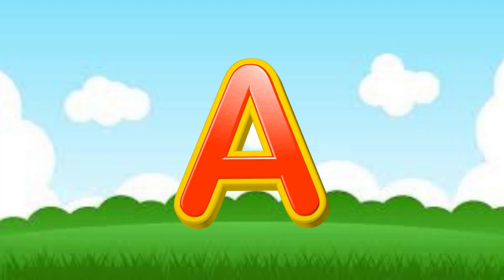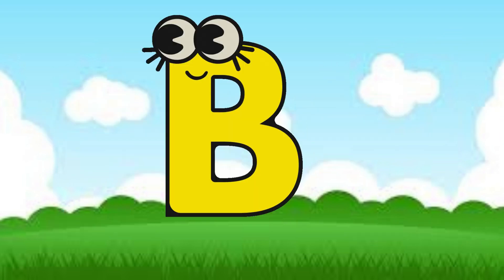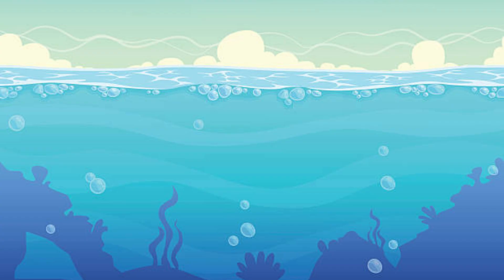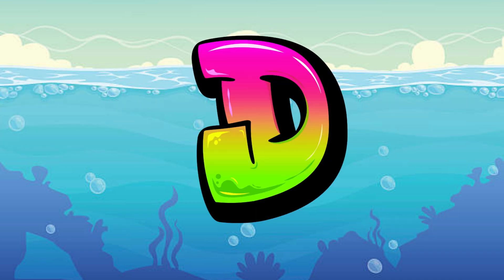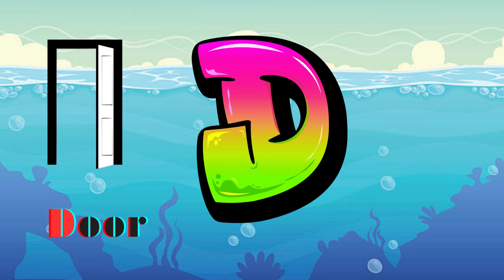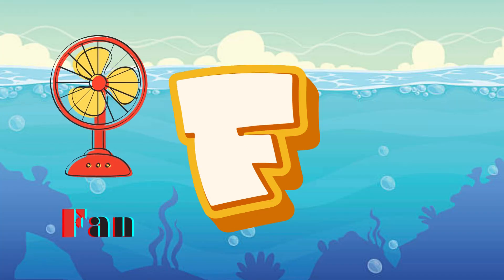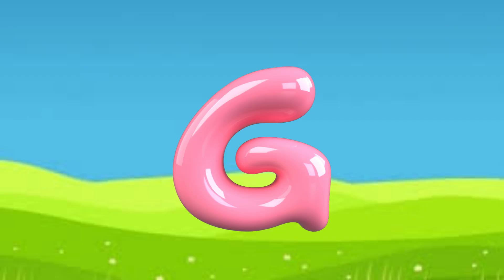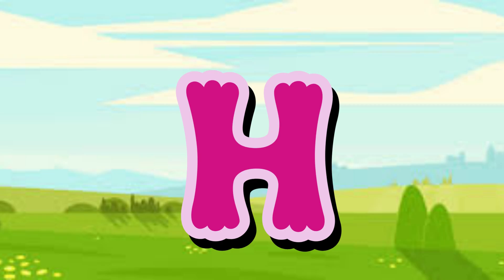ABC Phonics Song - Toddler Learning Songs , A for Apple , Nursery Rhymes , Alphabet song